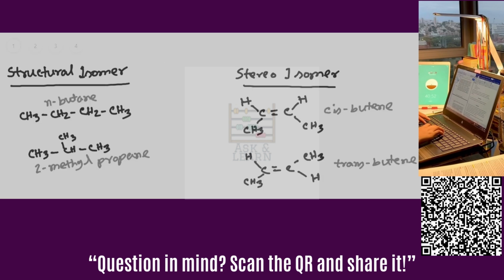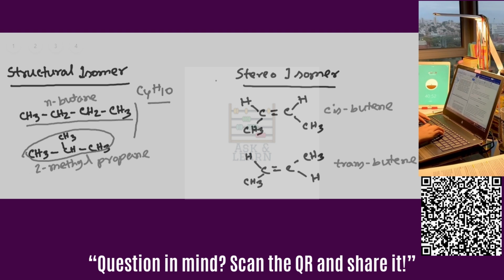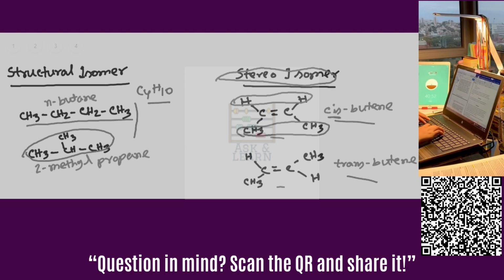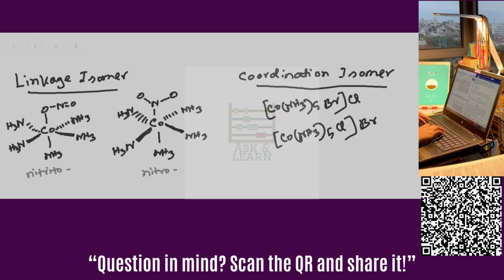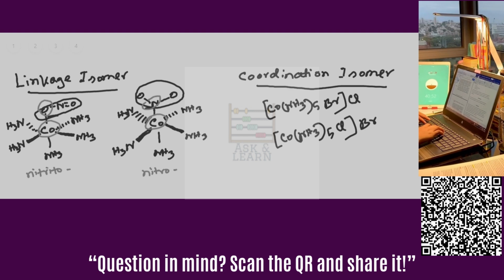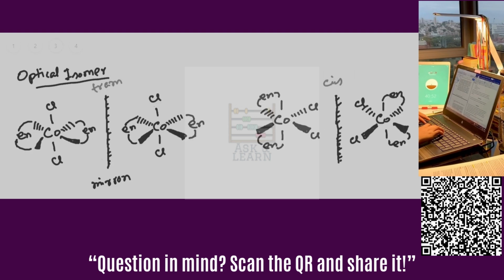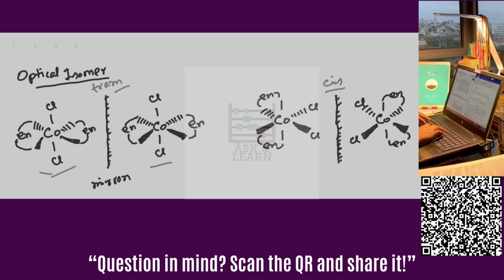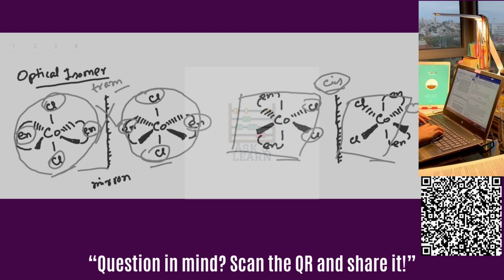Explain the differences between each pair of isomer types. a. structural isomer and stereoisomer b.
Explain the differences between each pair of isomer types. a. structural isomer and stereoisomer b. linkage isomer and coordination isomer c. geometric isomer and optical isomer